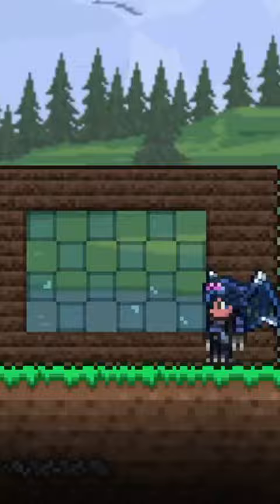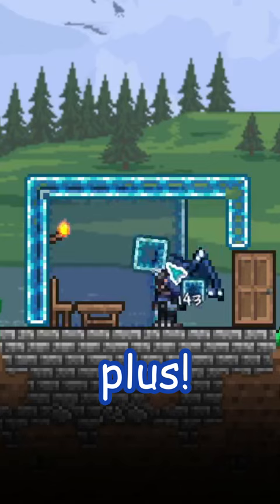Echo Windows! | Terraria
Today I hope to inspire others to use Echo walls from Terraria 1.4.4 in their windows, through a brief showcase and tutorial! When used in a creative way, they can really add a lot of detail.